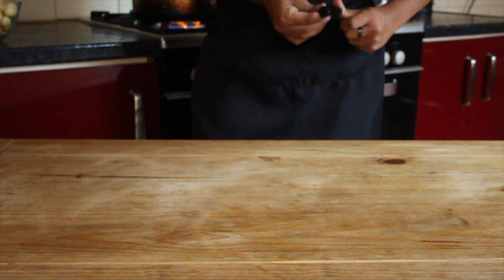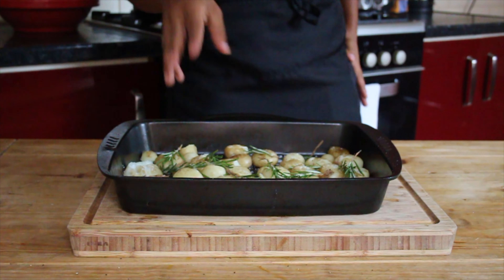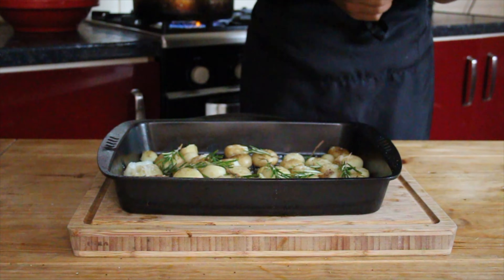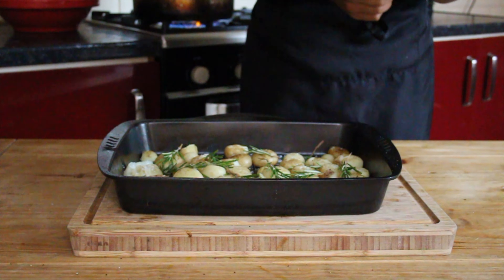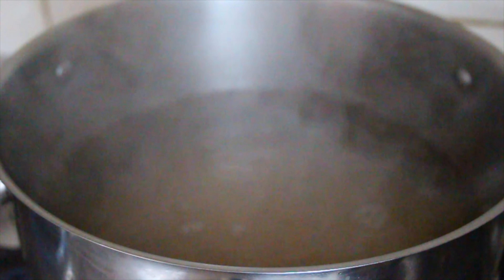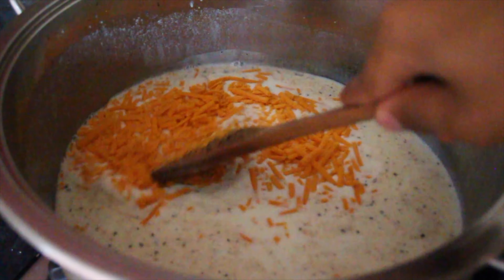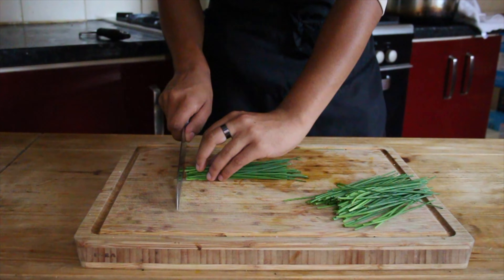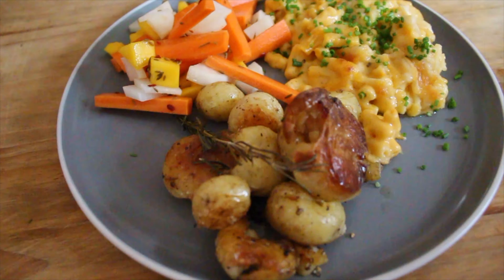Three Easy Go-To Side Dishes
Valand